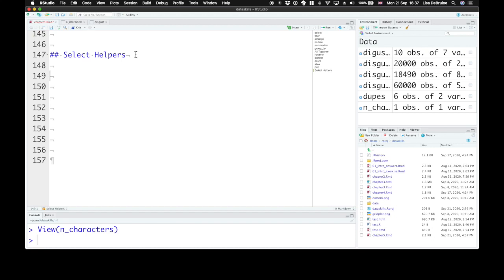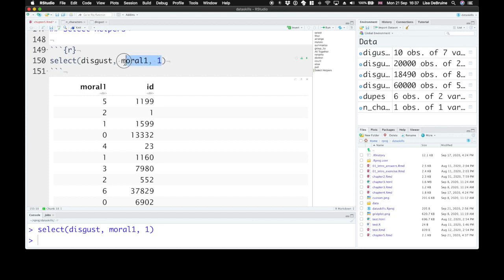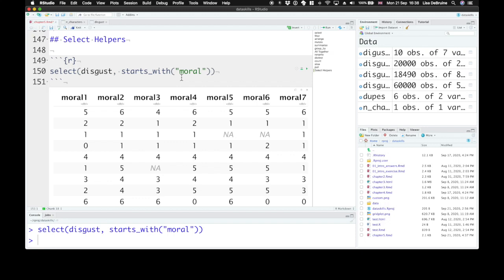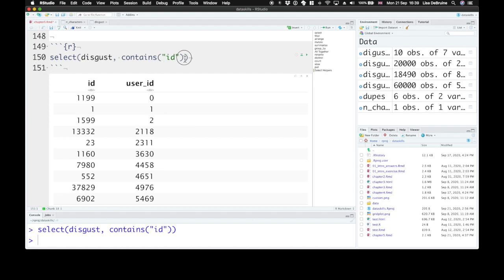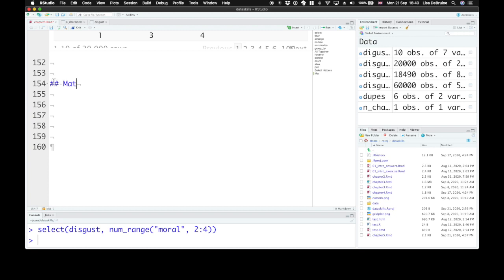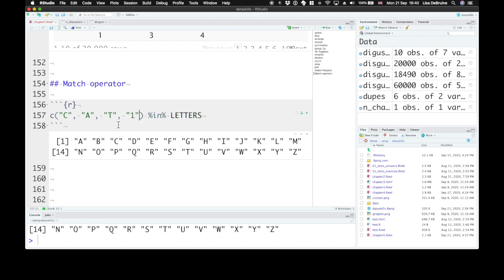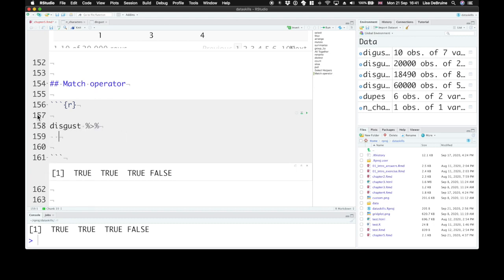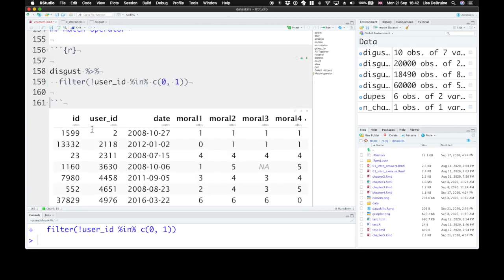Select Helpers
How to use select helpers to choose columns by name and how to use the match operator (%in%) to filter data